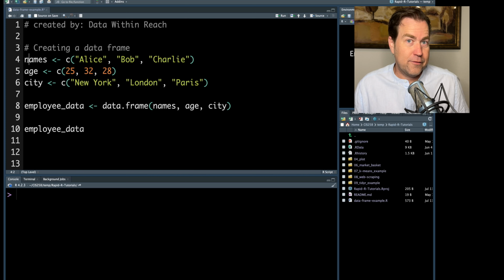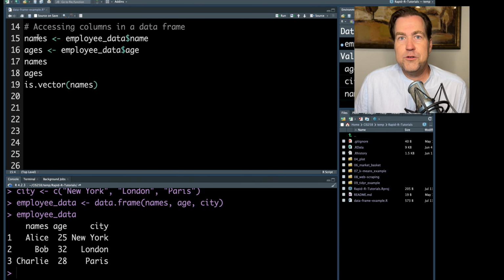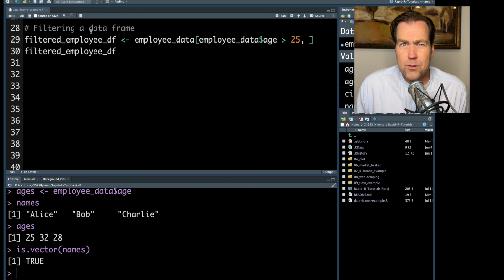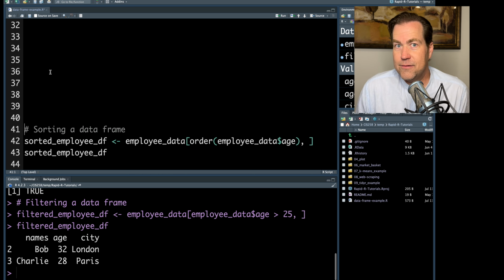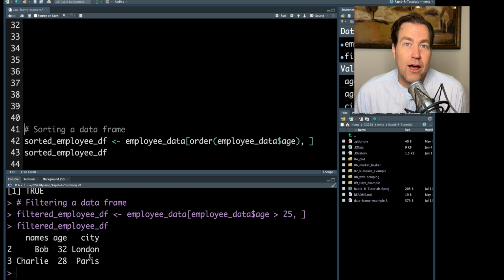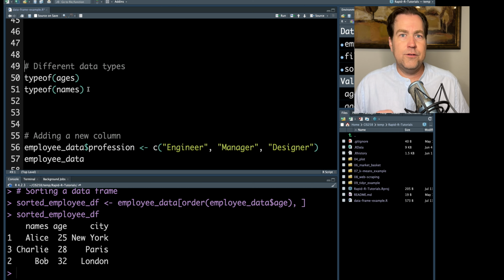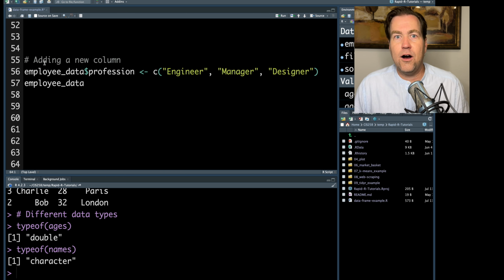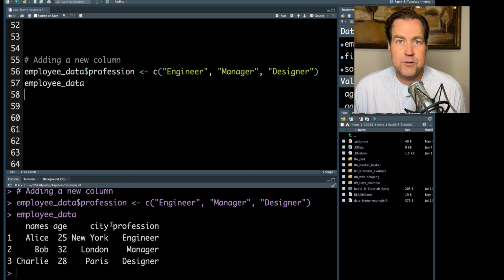Rapid R: Master Data Frames in R in 3 Minutes! | R Programming Quick Reference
This time, we're exploring one of the most fundamental components in R, the Data Frame. In just 3 minutes, this video will guide you through creating, accessing, and manipulating data with R's built-in Data Frame structure.

Learn about the unique capabilities and versatility of data frames in R.

00:00 Introduction
00:25 Create a data frame
00:40 Access data
00:56 filter
01:24 sort
01:51 add a column
02:33 Outro

Our code examples provide a practical, hands-on way to learn and internalize these concepts. Check them out on our Github repository at '